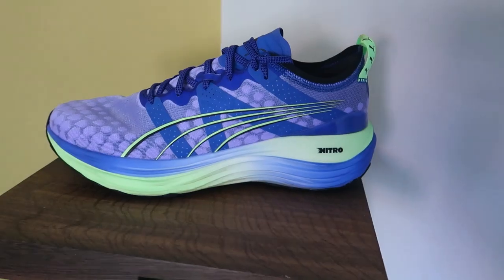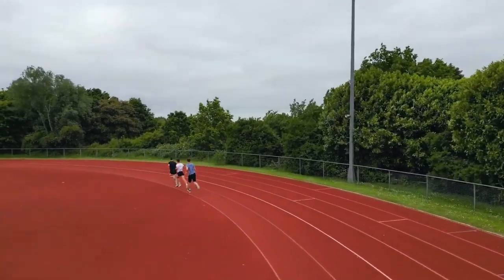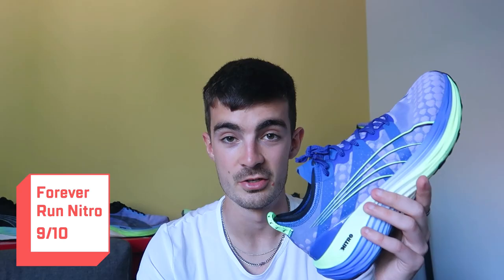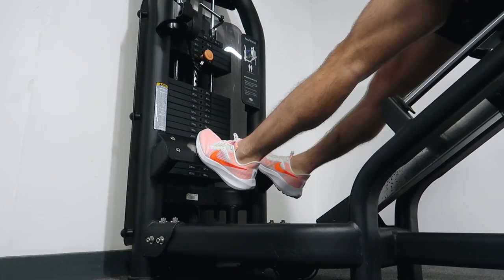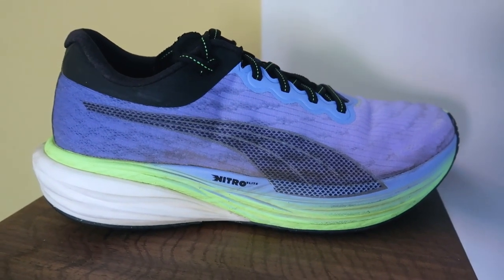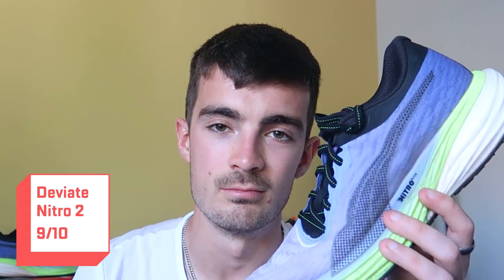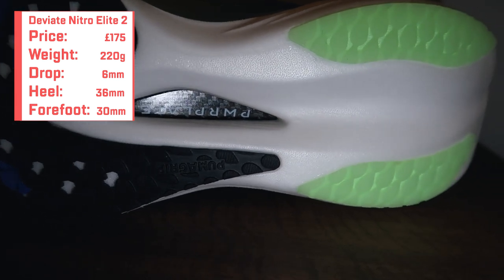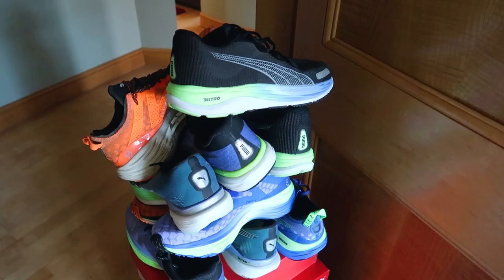REVIEW OF 2023 PUMA RANGE - Puma Deviate / Deviate Nitro Elite / Liberate / ForeverRun Nitro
Welcome Back ColeArmy! In this video ill be reviewing some of Puma’s 2023 running range! One of the best improving brands of 2023. This review includes:

Deviate Nitro 2
Deviate Nitro Elite 2
Puma Liberate Nitro 2
Puma ForeverRun

Let’s connect ♦️

Thank you for all your support xg